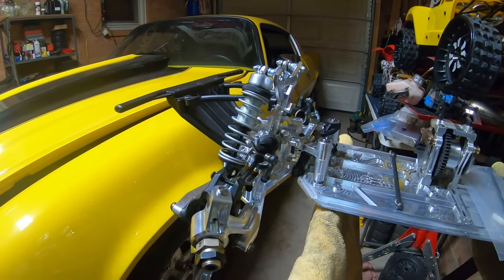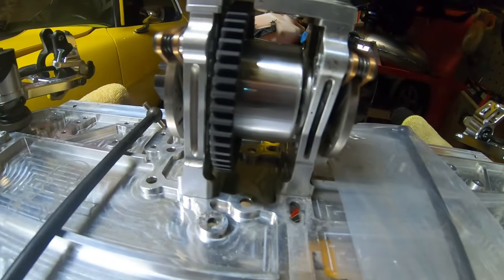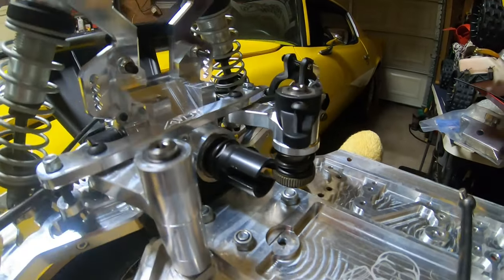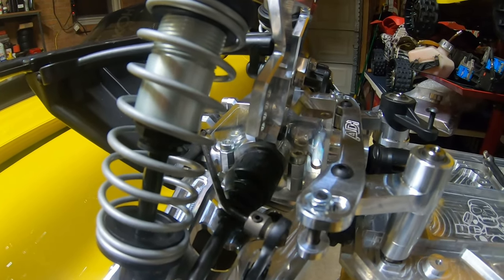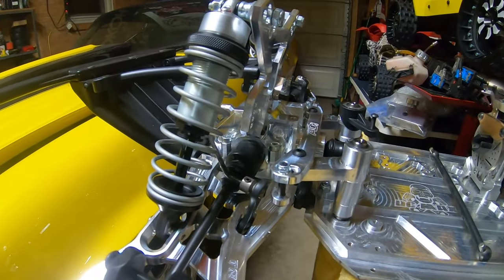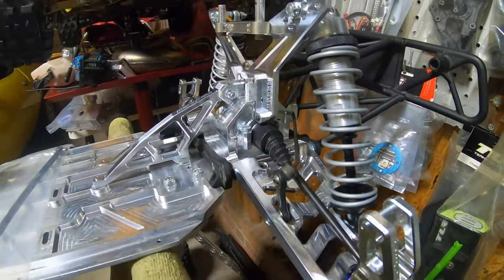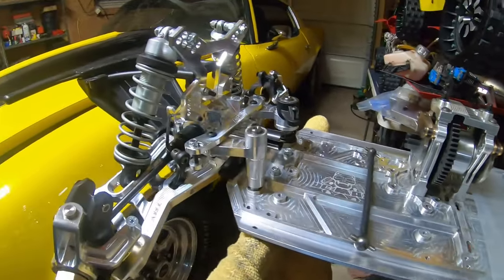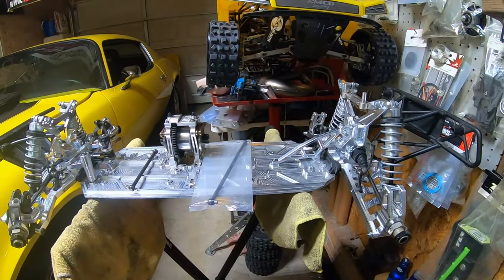Losi 5t 1/5 scale taylor rc billet build